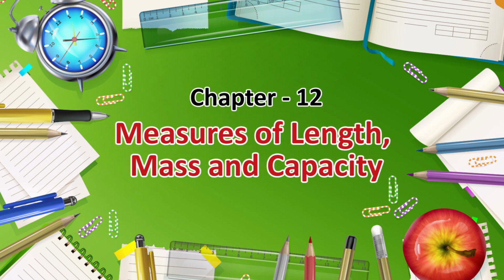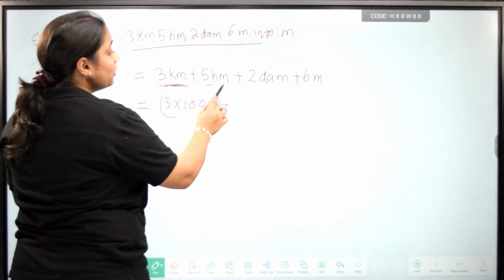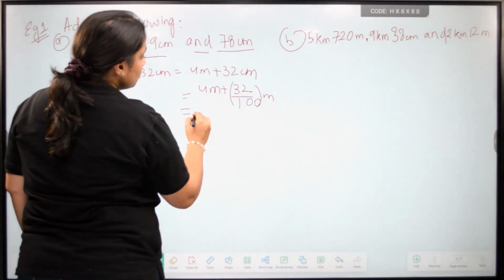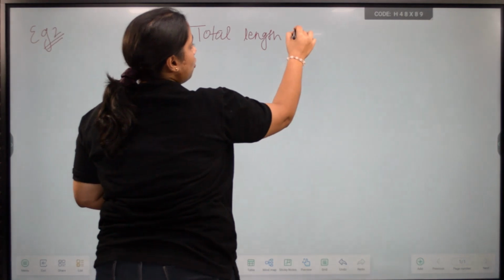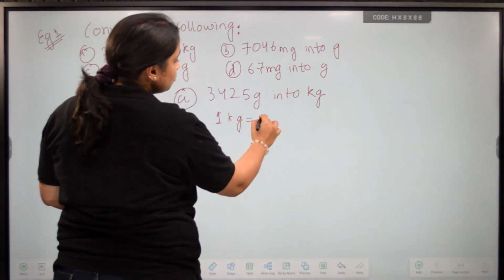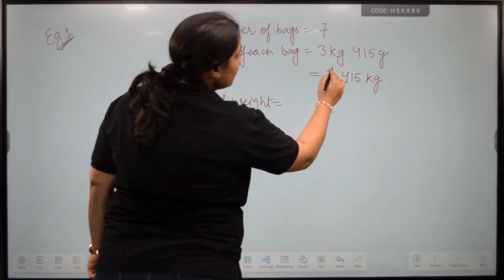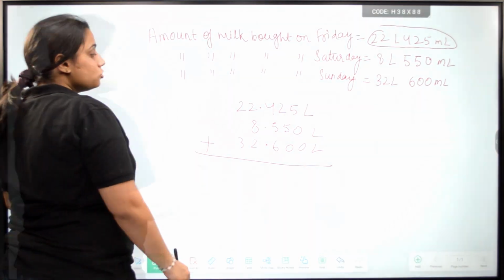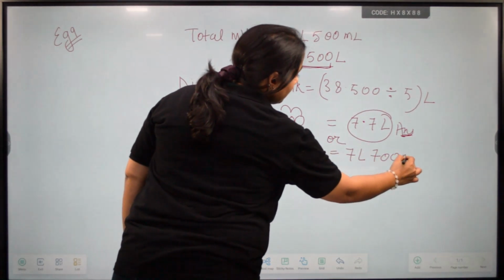Chapter- 12 : Measures of Length, Mass and Capacity | Standard Mathematics | Class-5 (CBSE)